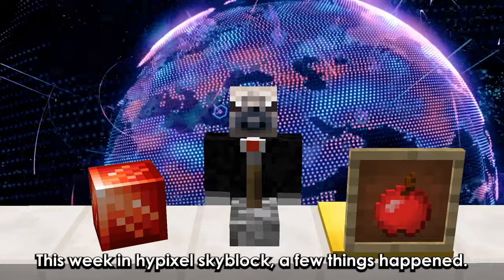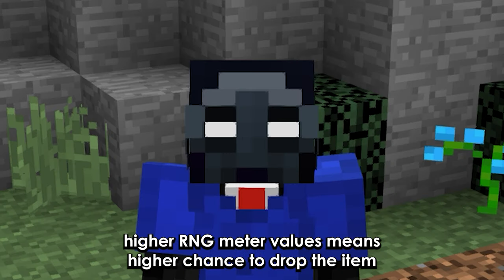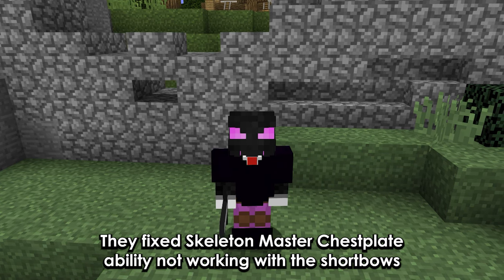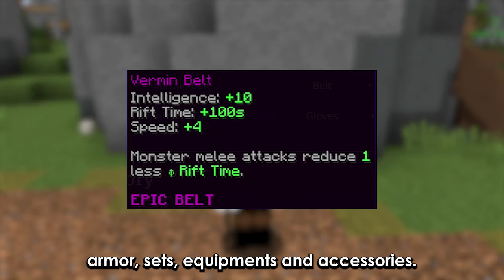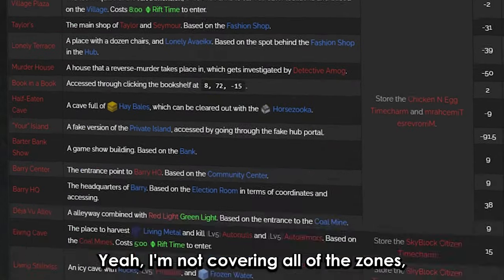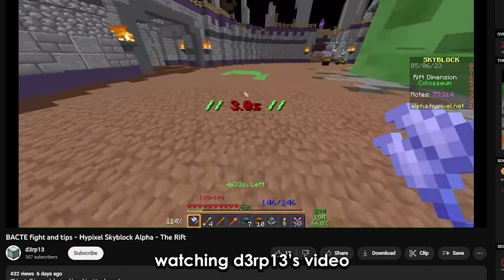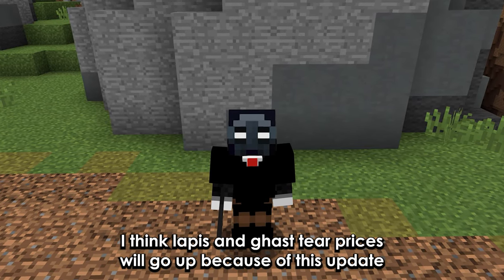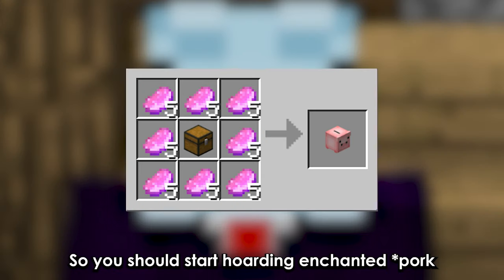The Admins Did Something Stupid | Hypixel Skyblock News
This update buffs farming, almost destroyed mining, nerfed melee, but the rift update leaks look cool

TIMESTAMPS
0:00 Intro
0:06 Sack Update
0:27 Rng meter bug
1:02 other bugs fixed
1:54 rift update
5:31 Hyperinflation

The Hypixel Skyblock News community is filled with a bunch of people including Menacing Banana, Dreop and Bucklez or bucklez(Bucklez duped so he's bald now) , Derailious
And me Coldpug, We make hypixel skyblock news videos covering things like the best update in hypixel skyblock, the worst update in hypixel skyblock, The update that changed everything, There were a lot of big updates like juju nerf, wither cloak nerf, crimson isles update, new afk methods, money making methods being created and being nerfed, we covered all of them.
A lot of people frown upon skyblock news content as it seems low effort compared to the videos made by timedeo, pigicial, palikka, refraction, thirtyvirus, powliner, hellcastle and tylerrrr and bunch of other hypixel skyblock YouTubers
There is also a new wave of skyblock YouTubers including endther,
willwaterprism, fredii, iwaschosen,dragoonmaster4, BenC1ark, Yyung, implodent,future77  that make really good hypixel skyblock videos
Stay up-to-date on the changes coming to Hypixel Skyblock! Hear about the newest features and updates that will make the game easier, as well as the unfortunate nerfs and buffs that could disrupt your gameplay. Find out the best strategies that will help you become the best skyblock player out there, plus get the latest information on what's new on the server and how to make the most of it. Learn about the worst and best updates for the game, so you can stay ahead and get the edge over your opponents. Learn about the newest updates and the best updates for Hypixel Skyblock! Find out about the features and updates that will make the game easier, as well as the unfortunate nerfs and buffs that could affect your gameplay. Get advice from experts on how to work around the changes, plus discover the exclusive strategies to help you become the best skyblock player out there. Hear about the worst and best updates for the game, and get up-to-date information on what's new on the server and how to take advantage of it